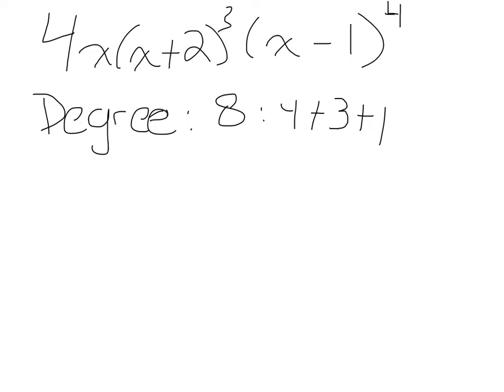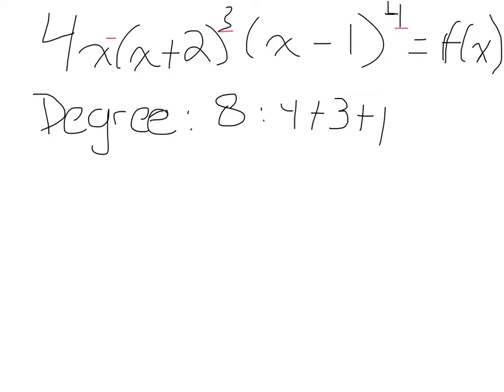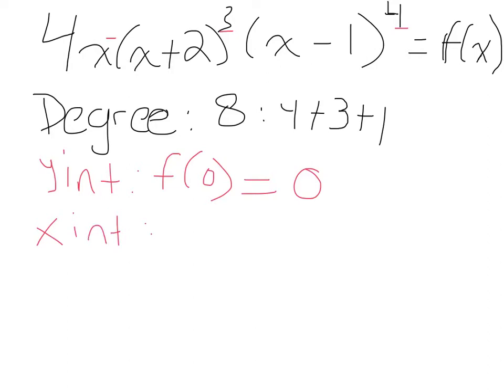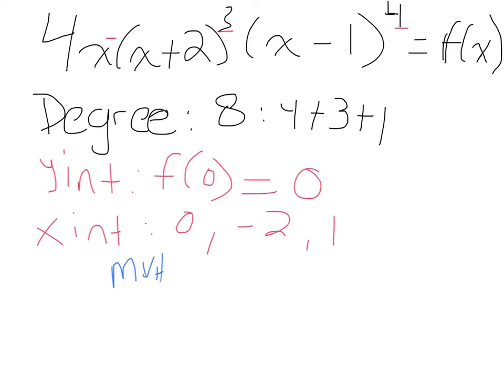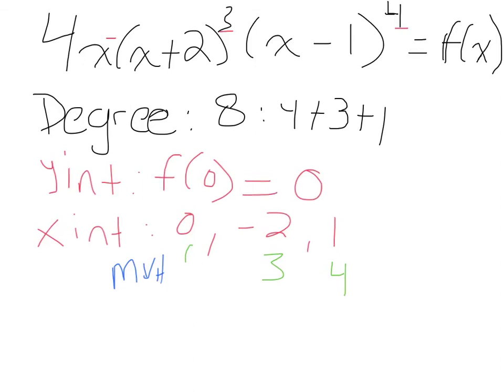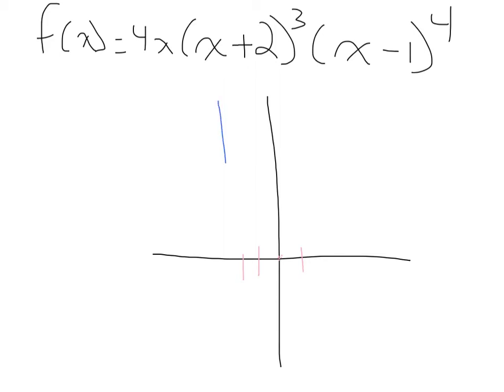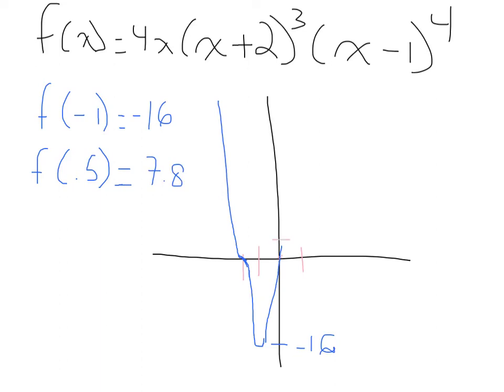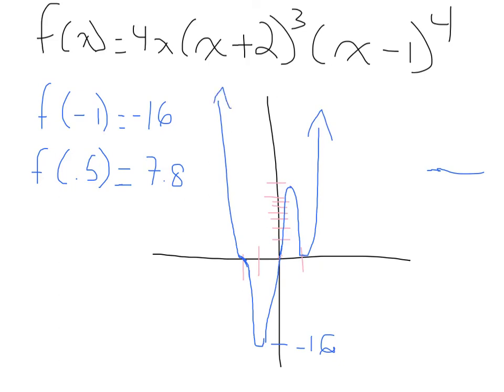Made with Explain Everything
Multiplicity of roots